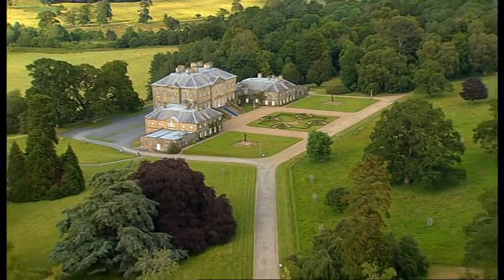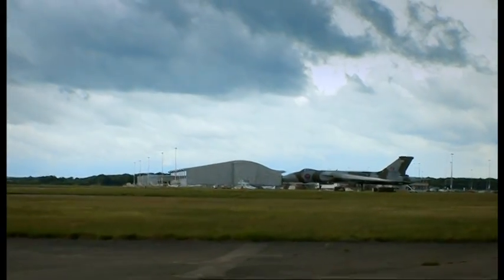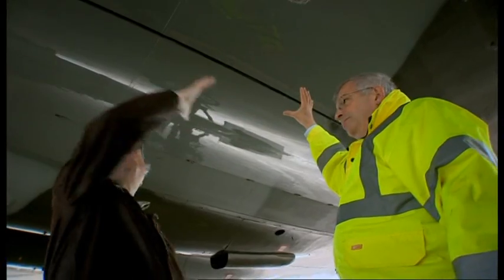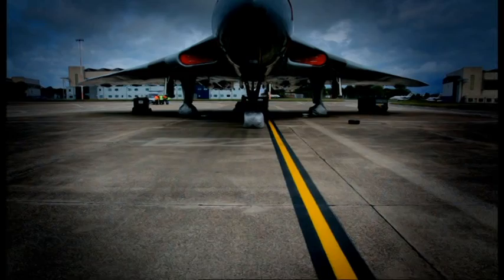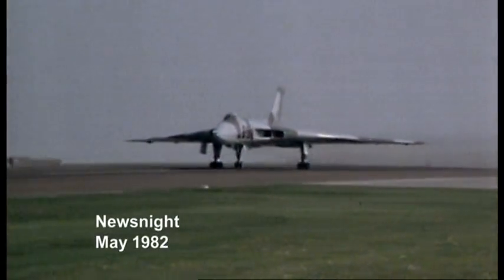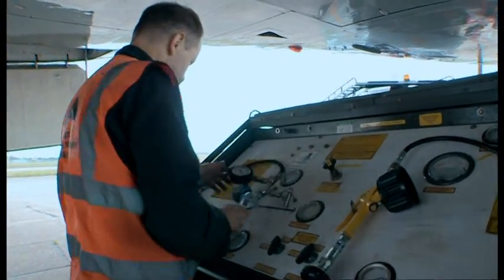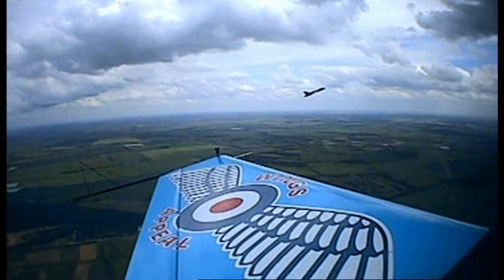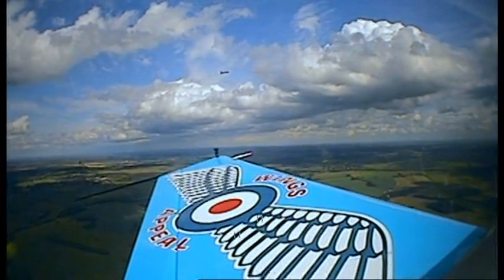Britain's Hidden Heritage: Vulcan